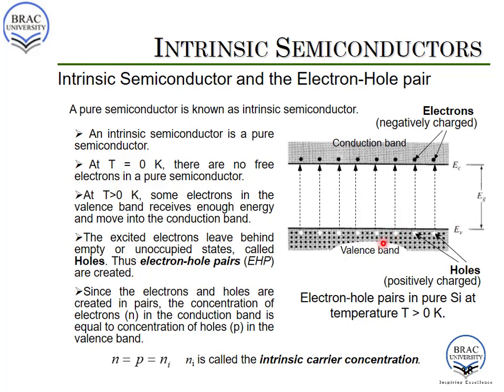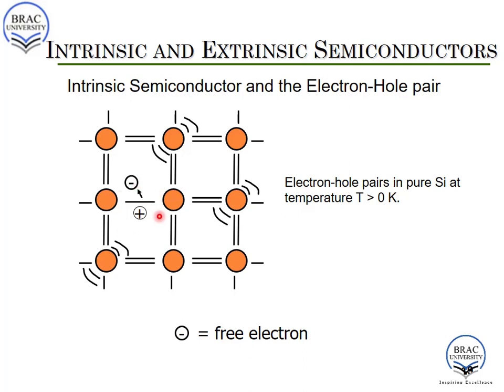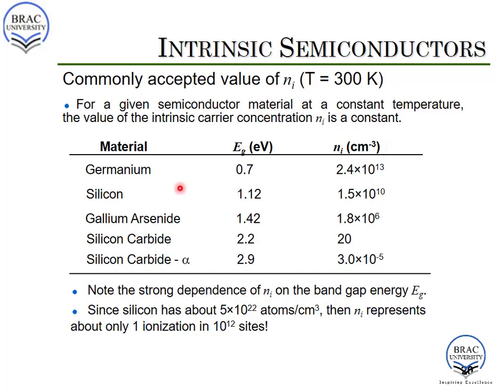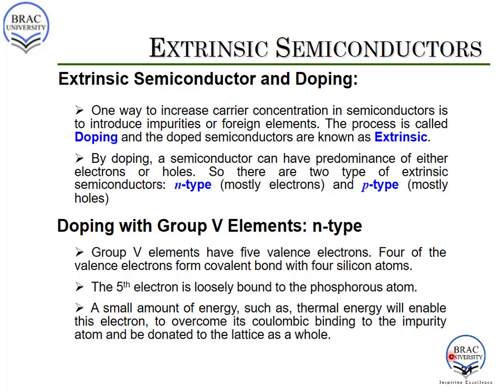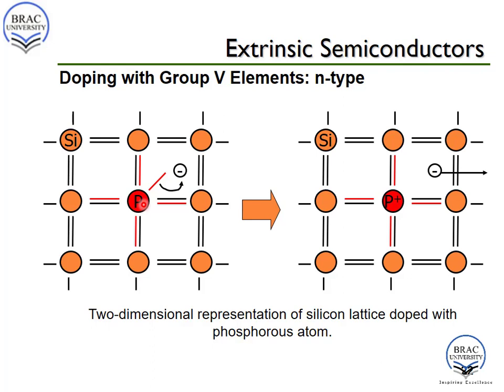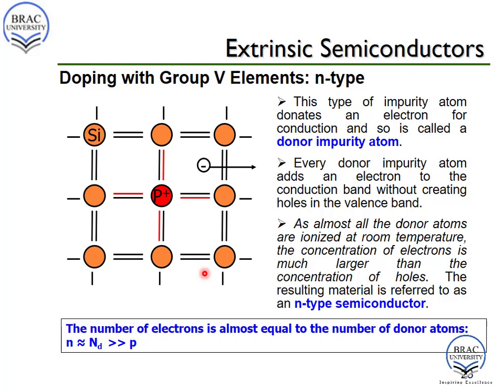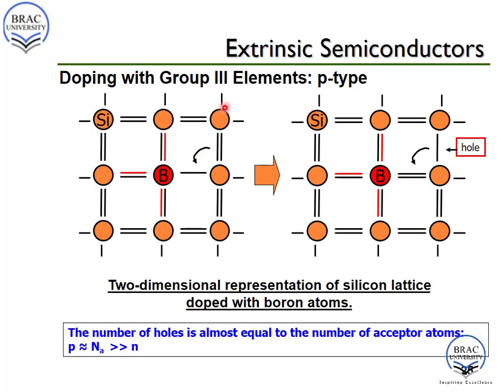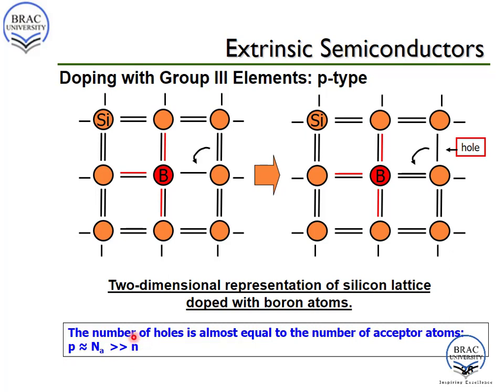EEE 209/ ECE 230 Semiconductor Devices & Materials; Lecture - 3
Lecture - 3
Introduction to Semiconductors (Part 3)